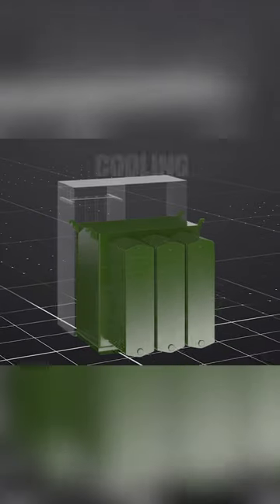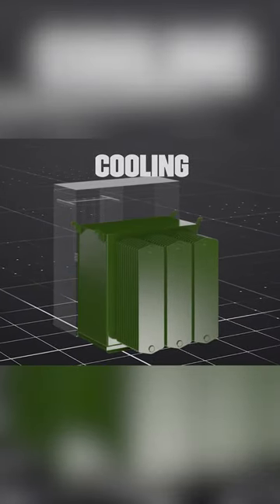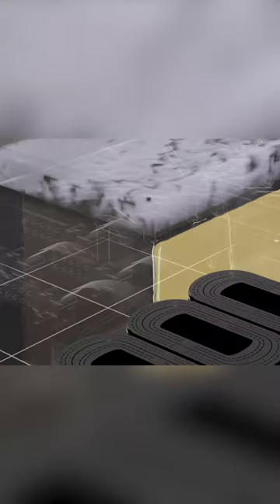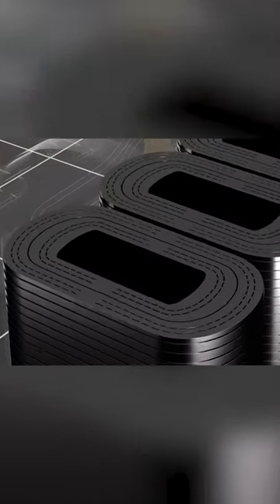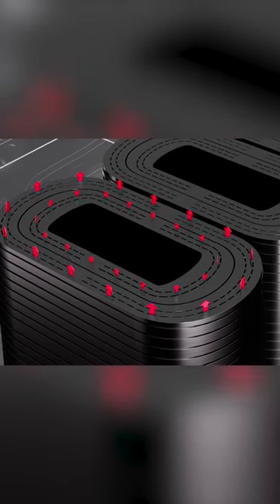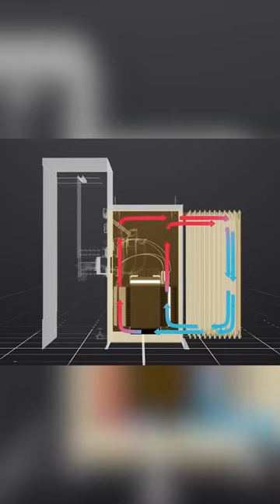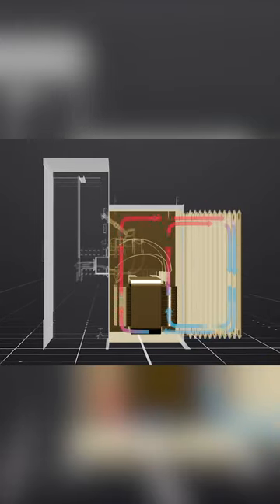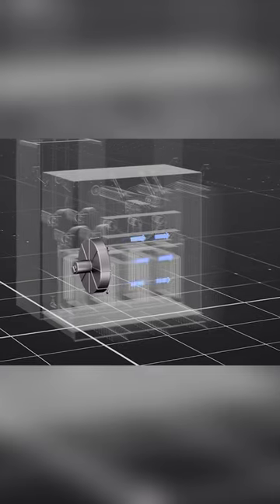Transformer Coolant | How Transformers Work